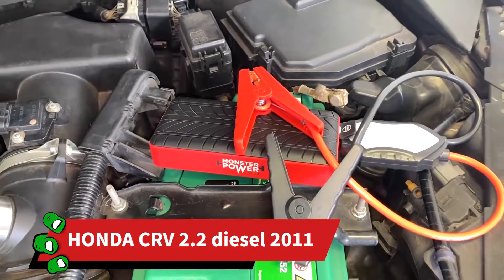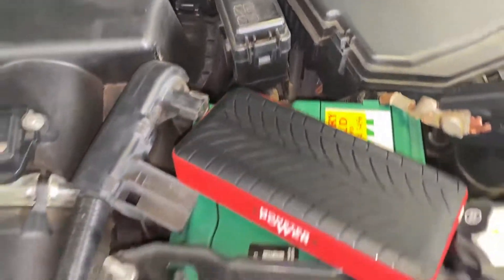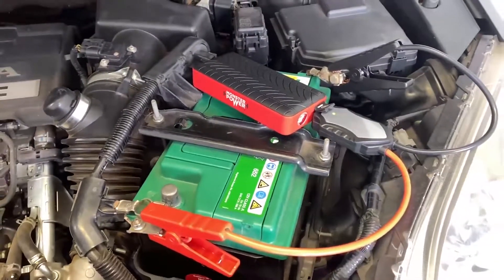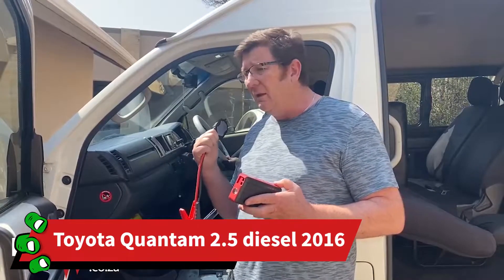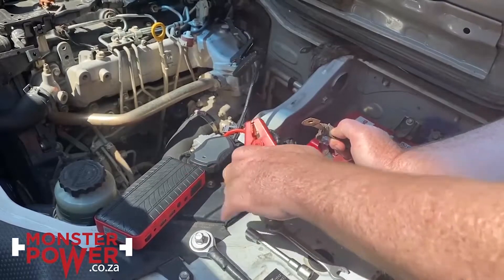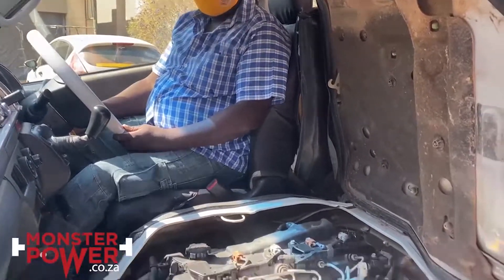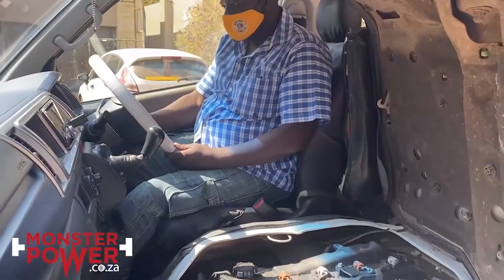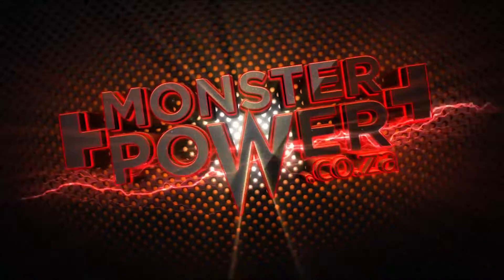Jump starting vehicles with a disconnected battery - How to video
Demonstrating how the Monster Power unit can do multiple jump starts to a vehicle with a totally disconnected battery.